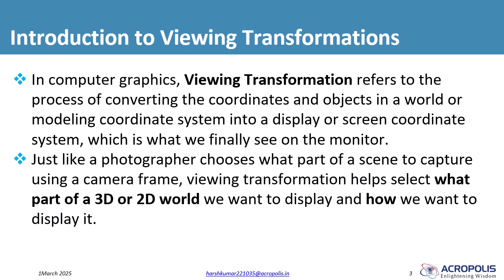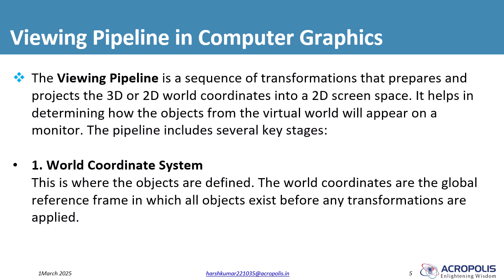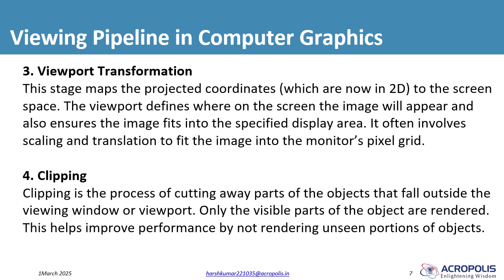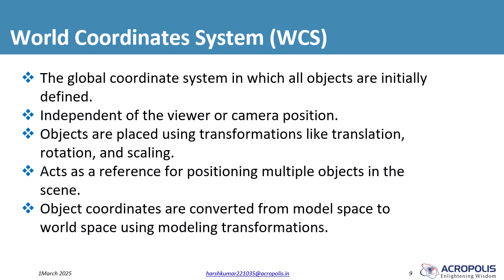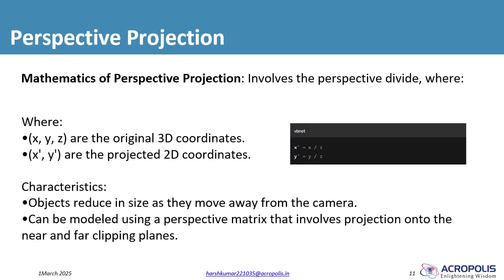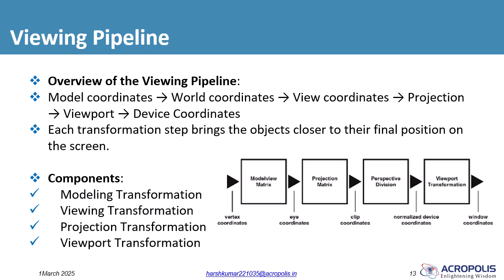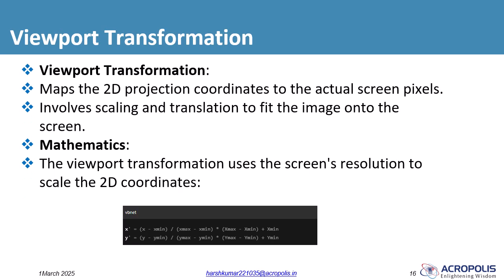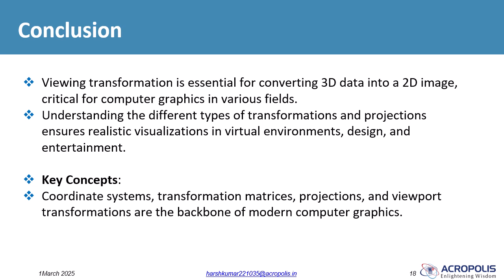Viewing Transformations in Computer Graphics and Visualization ( Harsh Kumar Kaithwas 0827CS221100 )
Viewing Transformations in Computer Graphics and Visualization ( Harsh Kumar Kaithwas 0827CS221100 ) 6TH SEM 22/04/2025